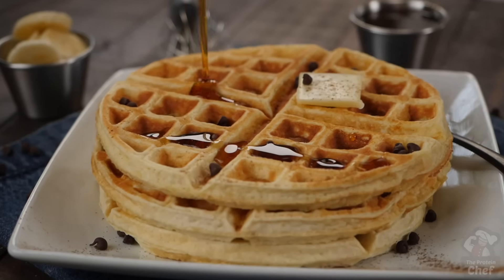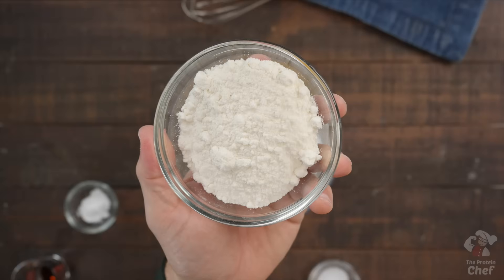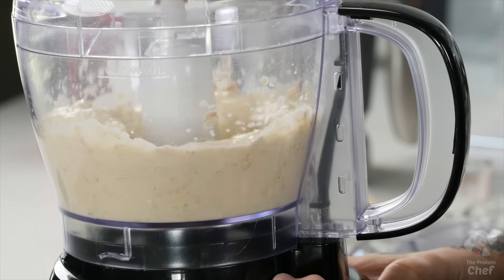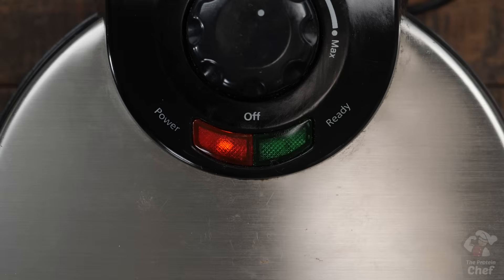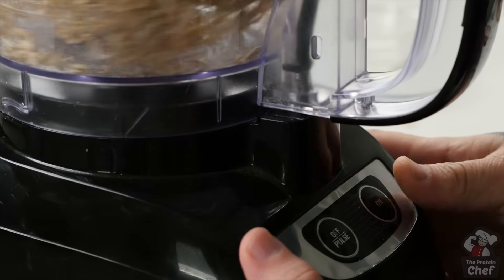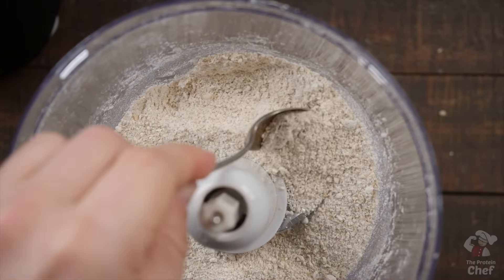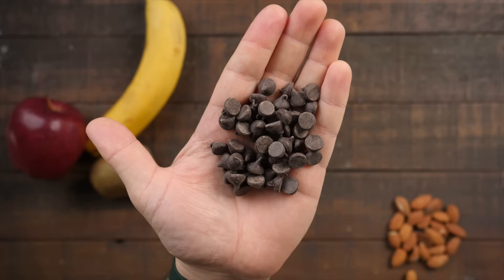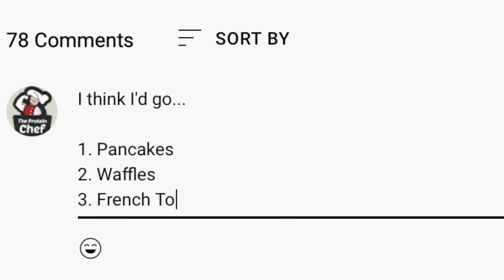Protein Waffles with Simple Ingredients | Easy & Healthy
Looking for a new healthy breakfast idea that won't hurt the diet? Try these easy Protein Waffles made with just 5 simple ingredients that you probably already have! Filling, delicious, and quick!